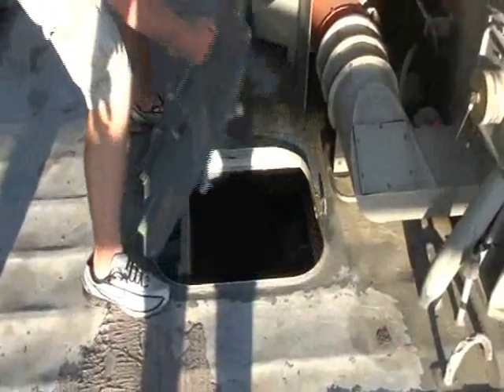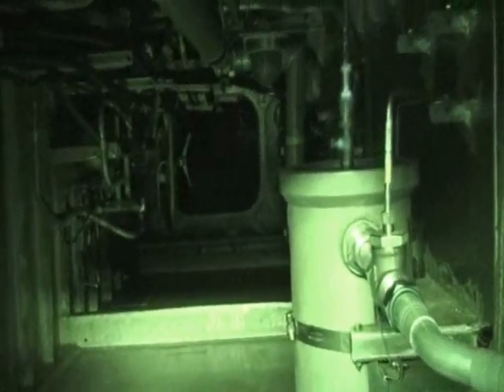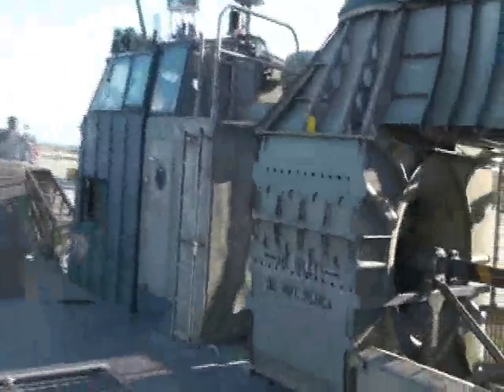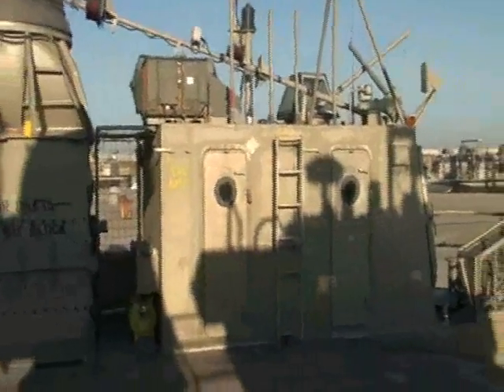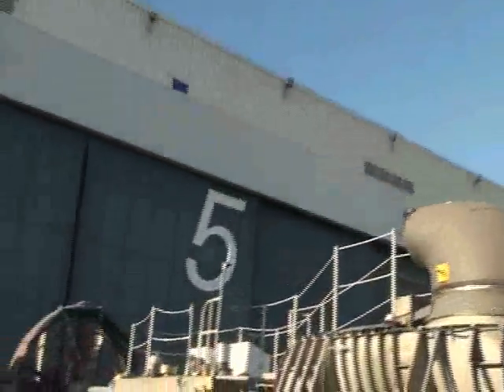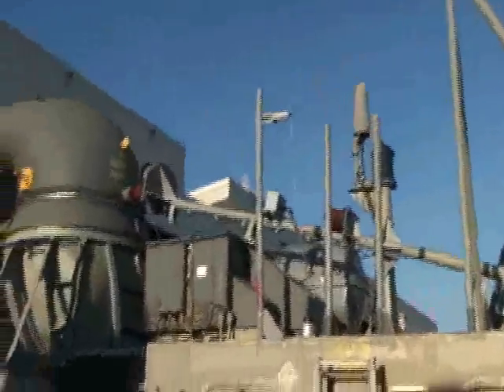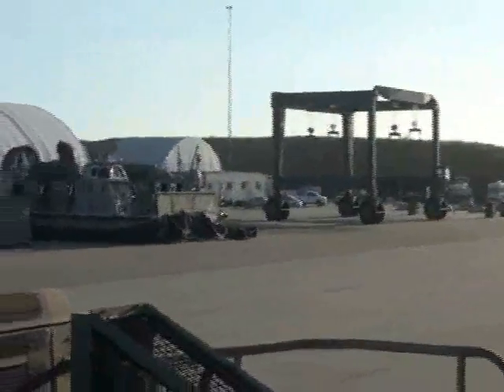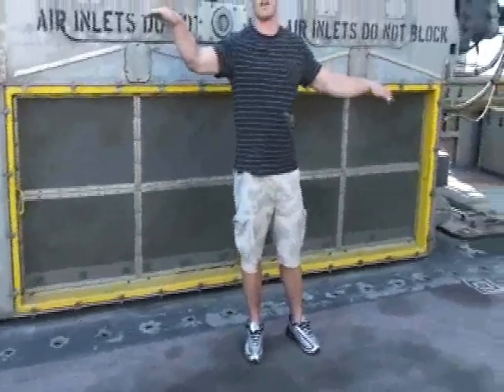U.S. Navy - Land Craft Air Cusion - LCAC - Hovercraft - ONBOARD TOUR - Part 2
A look at the U.S. Navy L.C.A.C. Hovercraft Up Close And Personal